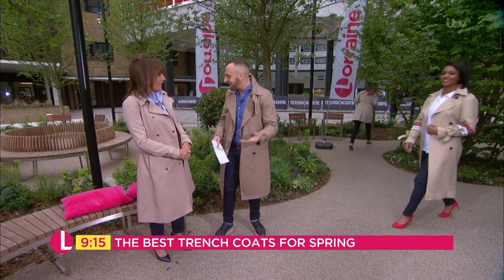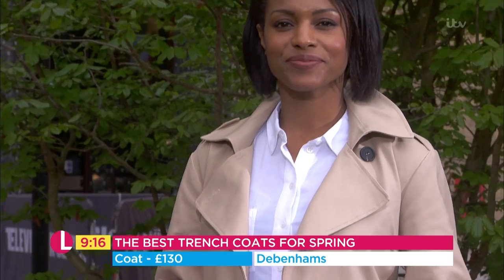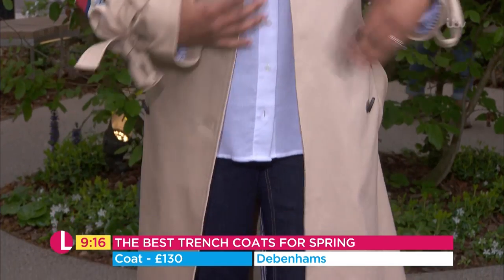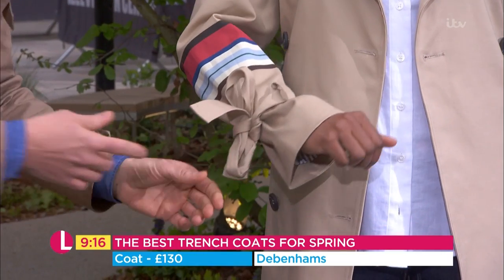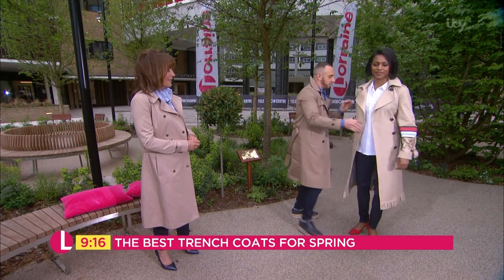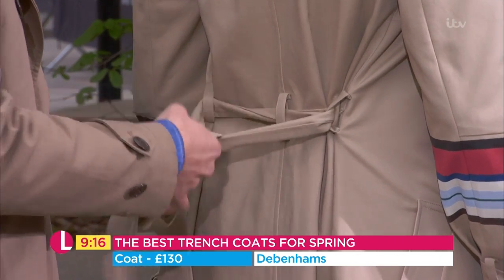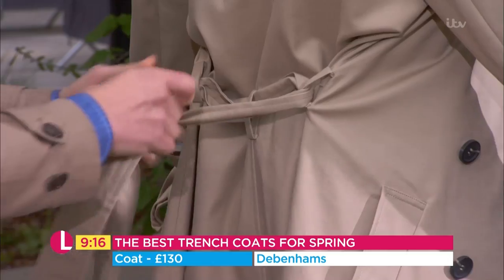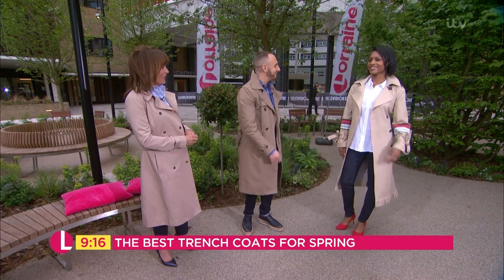Mark's Trench Coat Advice (Part 2) | Lorraine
Mark gives his advice on which trench coats to wear for all occasions.